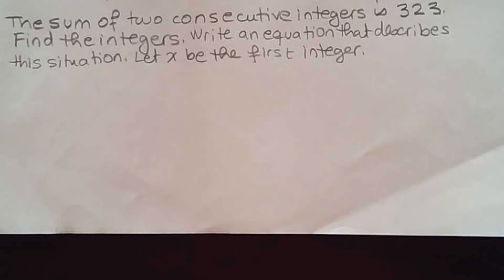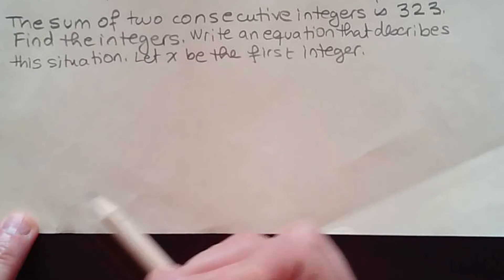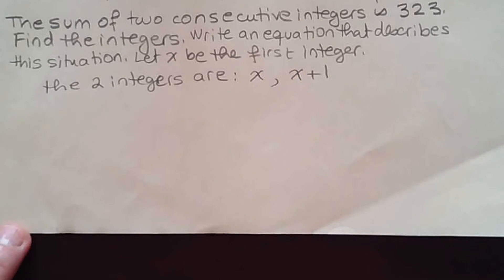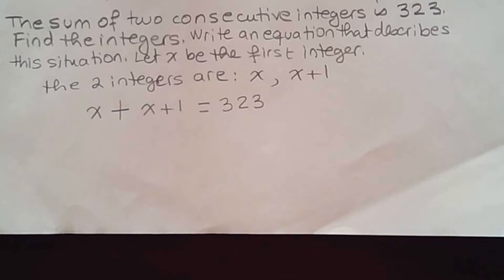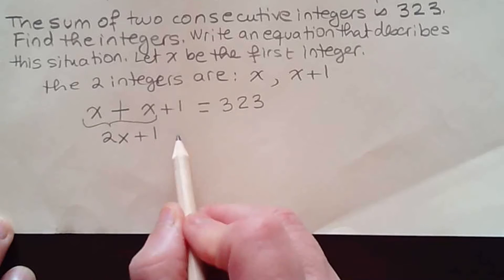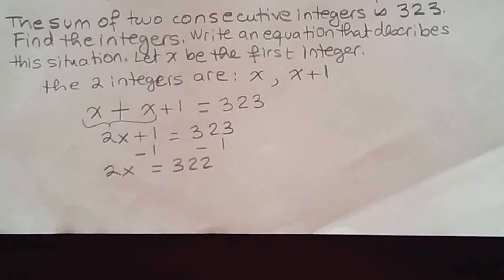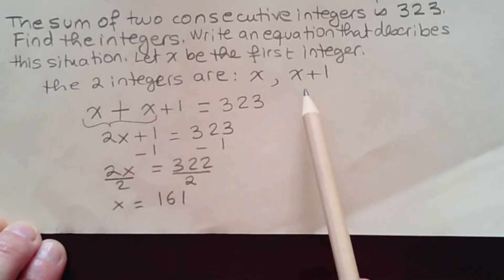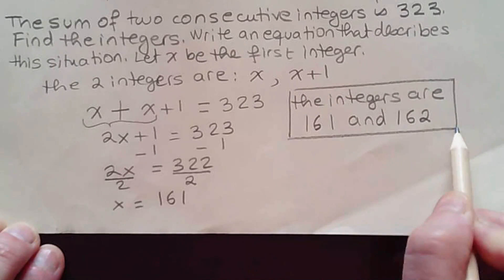Find two consecutive integers whose sum is a whole number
In this video, you will find two consecutive integers whose sum is equal to a whole number.